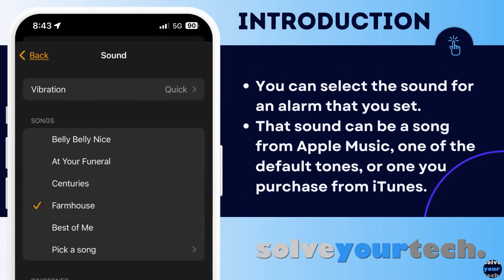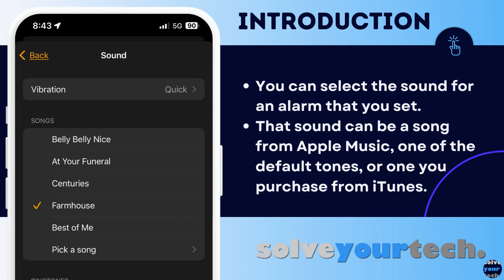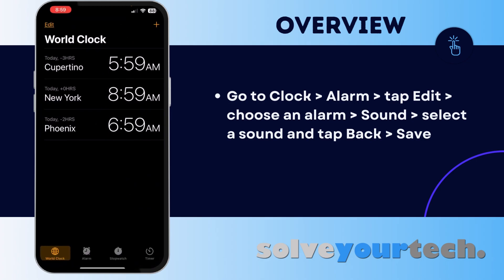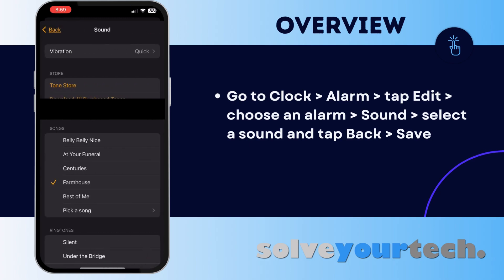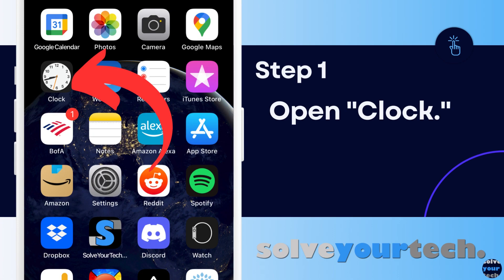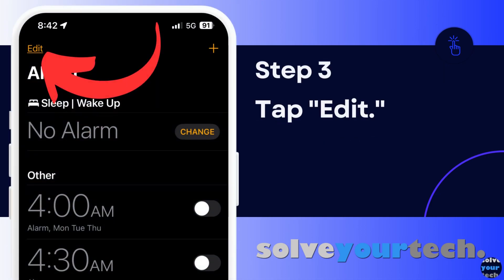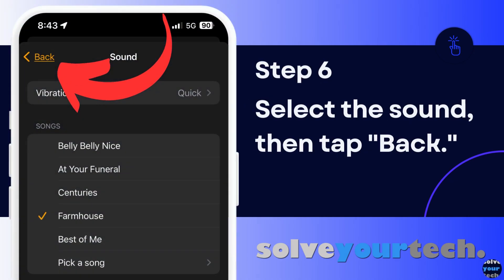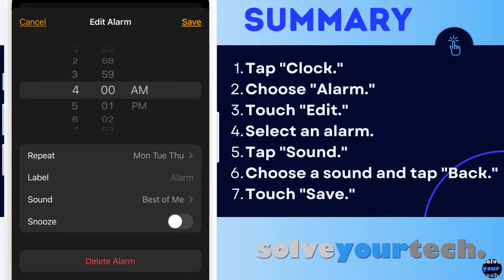How to Change Alarm Sound on iPhone 13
You can read more about how to change alarm sound on iPhone 13

Our video will guide you on how to switch the sound on one of your iPhone alarms.

The steps to make this change are:

1. Tap "Clock."
2. Choose "Alarm."
3. Touch "Edit."
4. Select an alarm.
5. Tap "Sound."
6. Choose a sound and tap "Back."
7. Touch "Save."

Chapters
00:00 Title
00:55 Overview of How to Change Alarm Sound on iPhone 13
01:39 Steps 1 - 7
02:39 Summary of How to Switch iPhone Alarm Sound

Any new alarm that you create on your iPhone will allow you to customize not just the time that the alarm sounds but other things like the days it repeats, whether or not it snoozes, and the sound that it makes.

If you created an alarm but didn’t change its sound initially, then it’s possible that you will discover that you don’t like that sound.

Fortunately, you can edit an existing alarm on your device, which means that you can choose a different song or tone for your iPhone alarm sound.